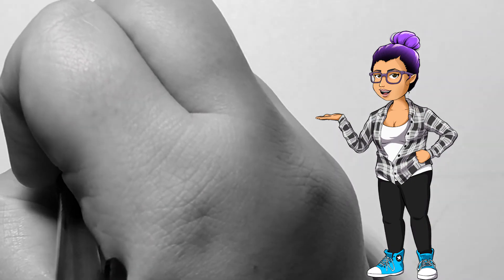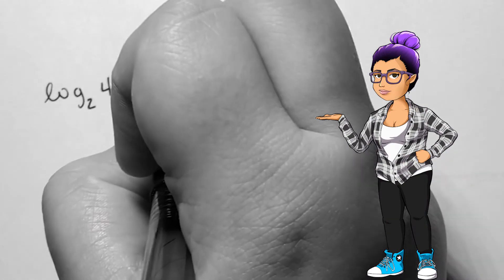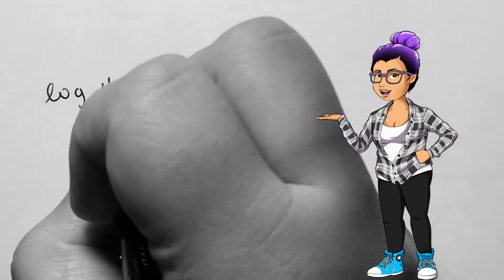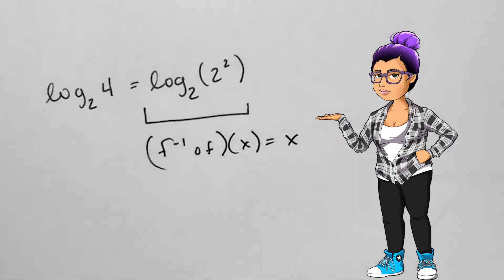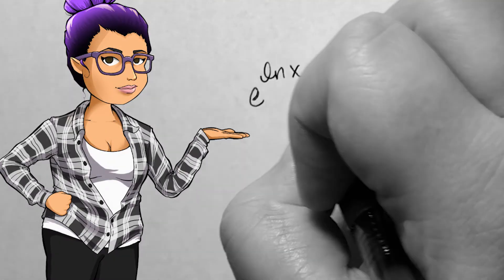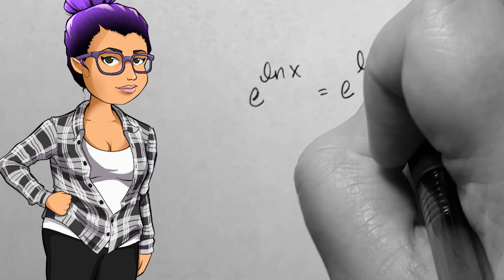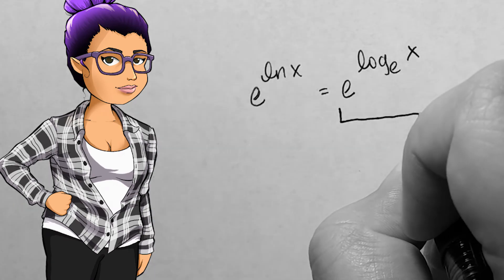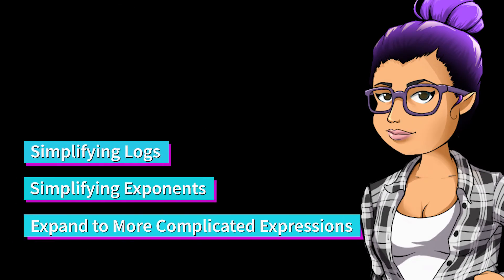Simplifying Logarithmic Expressions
College Algebra
2.7.2 - Simplifying Logarithmic Expressions